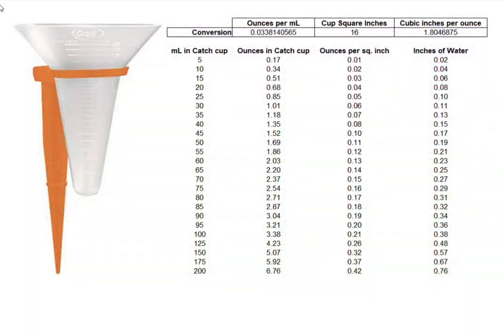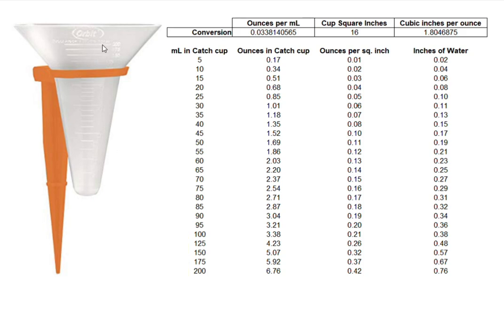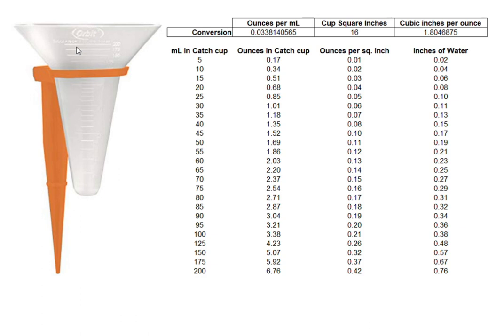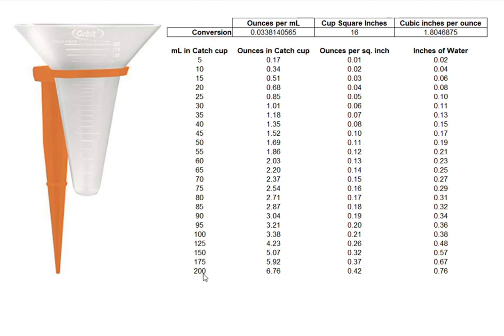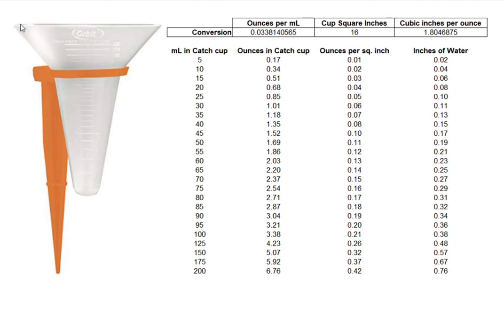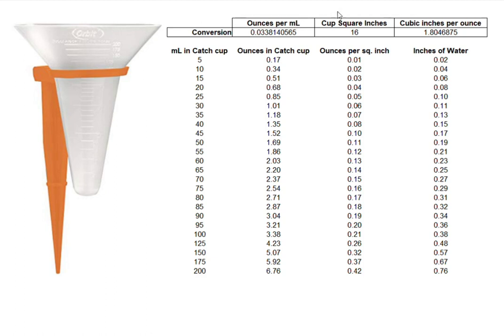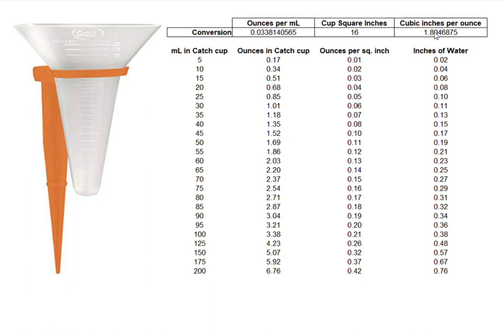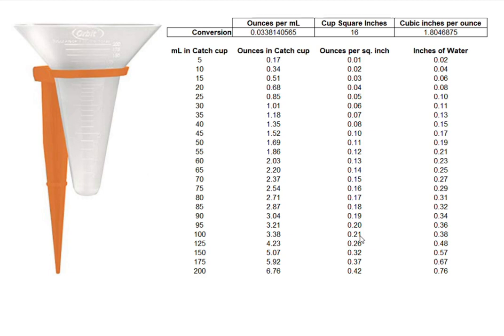Understanding and Converting Catch Cup Readings | Orbit | Sprinklers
Learn how to convert Catch Cup Readings to Inches of Water.